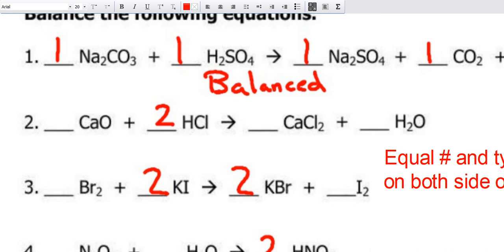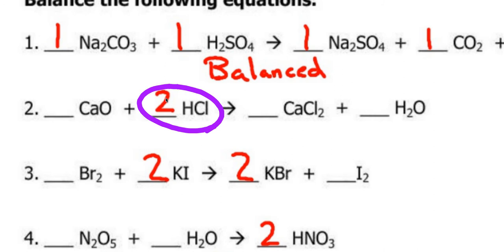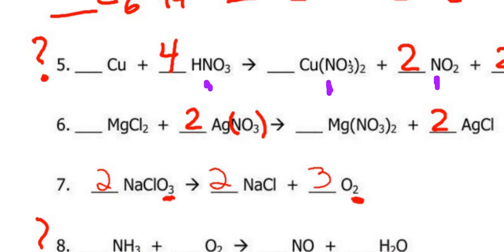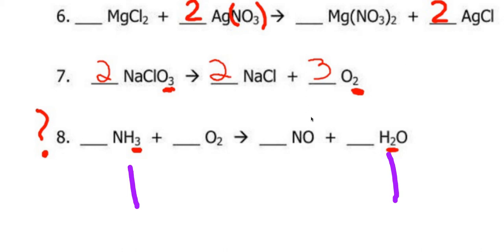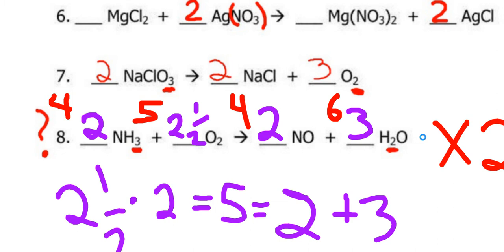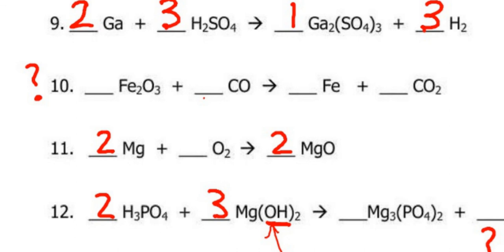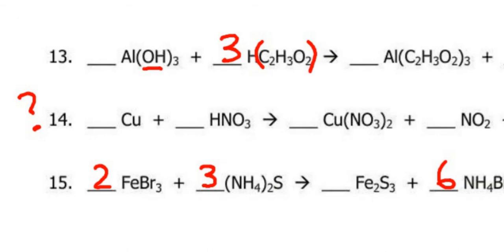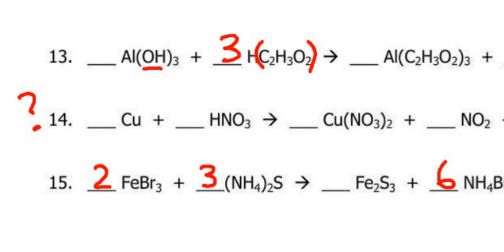Balancing Review 2018